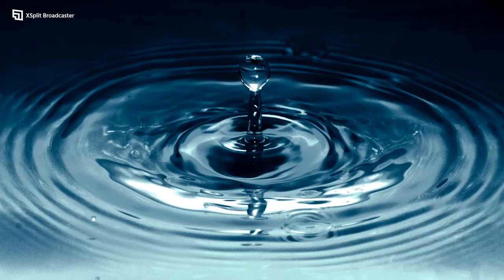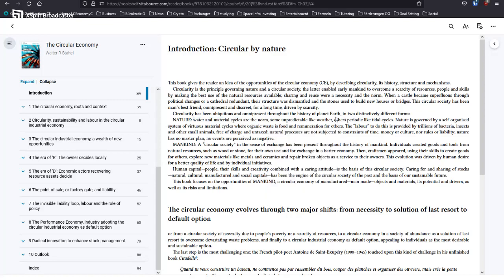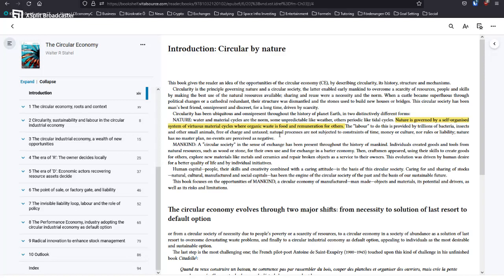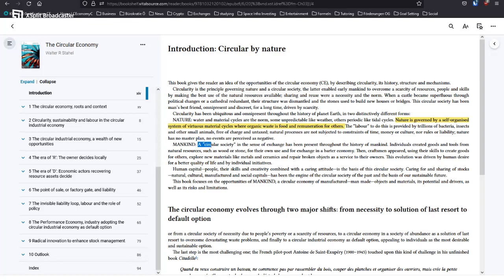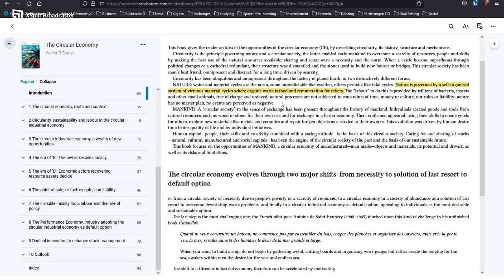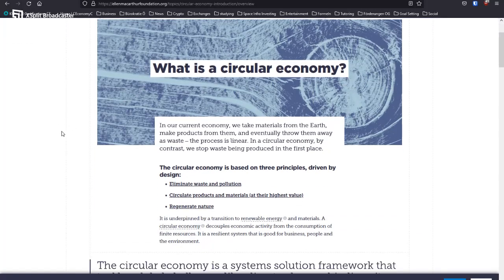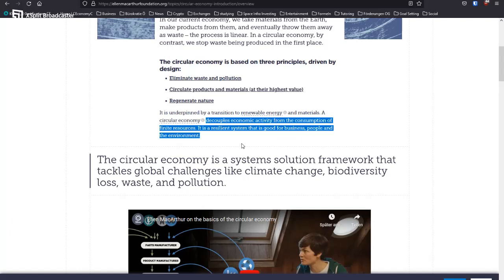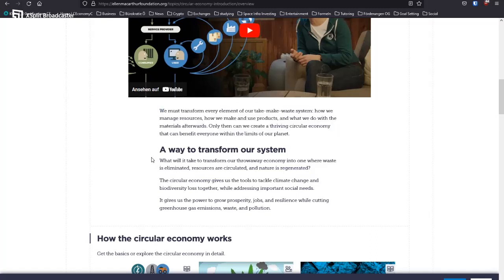Introduction to Circularity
In this video we are going to dive into the governing principle of circularity in the natural world and how this relates to circular value creation and in general the circular economy.

In this video, I am explaining the current underlying linear economic logic and why there is an inherent lack of sustainability in our production and consumption systems.

I am a Circular Economist specialized in the Circular Industrial Economy, Sustainability and Environmental education with half a decade of experience.
Furthermore I am guiding and educating organizations in the application of circular strategies to reduce costs in terms of material and energy usage.

Interested in a strategic exchange on Circular Economy to unlock cost reductions and new income streams through circularity?

XRP: rft3YvnDs9qbSw2XWGsG54A2WV5DJpqxY9
XLM: GCB66K3KR5TOJZR2HT6A2RBIC4LT6DVPFVYXVBRIQZ4XX45LRHOFQQ7K
HBAR: 0.0.2610